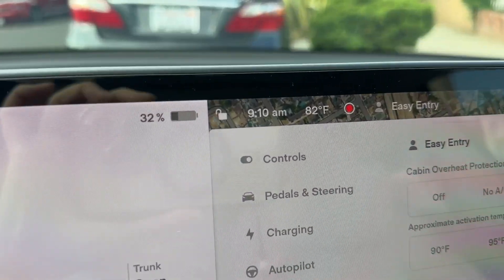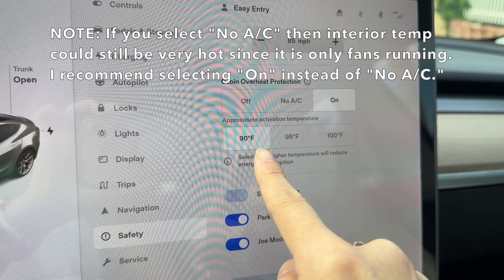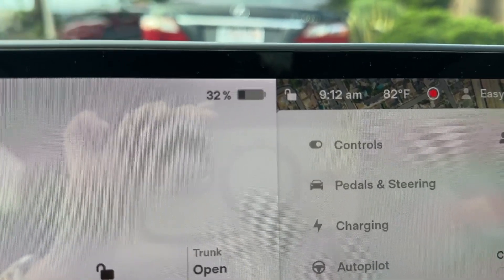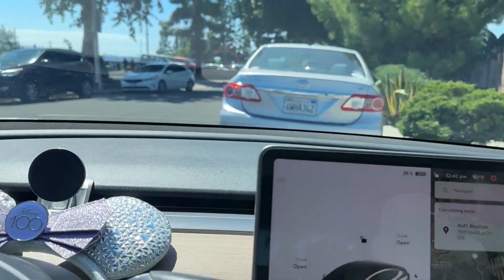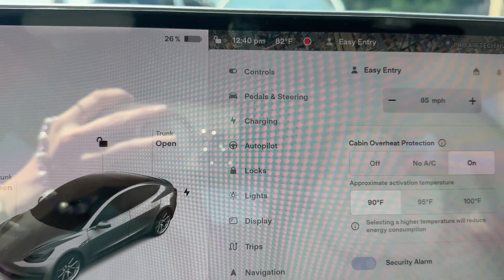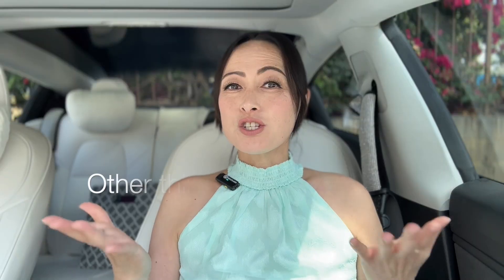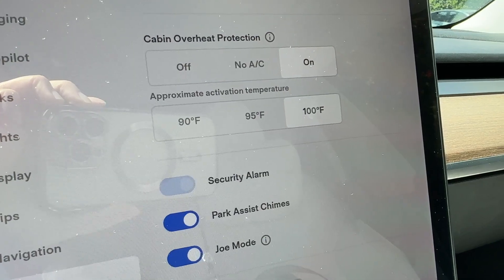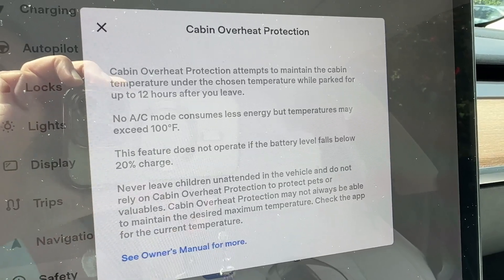Cabin Overheat Protection + Sentry Mode Battery Drain Test (2018 LR Tesla Model 3)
New Tesla owners often wonder how bad is the battery drain when Cabin Overheat Protection is enabled. I ran a test measuring battery drain when Los Angeles had a minor heatwave with both Cabin Overheat Protection set at 90F (max setting) AND Sentry Mode activated. I left the car under the sun for 3.5 hours. How much battery did my car lose under this extreme condition?

Products I use for my Tesla Model 3:
👉 Bling Seat Belt Shoulder Pads
👉 Crystal Seat Belt Adjuster
👉 Bling Car Cup Holder Coaster
👉 12000 Pcs Rhinestone Sheet/Sticker (1 sheet used covering all 4 rims)
👉 Self Adhesive Vinyl Letters
👉 VacLife Tire Inflator Portable Air Compressor